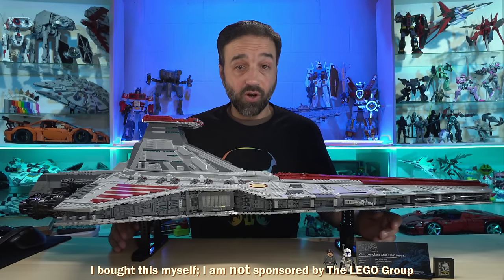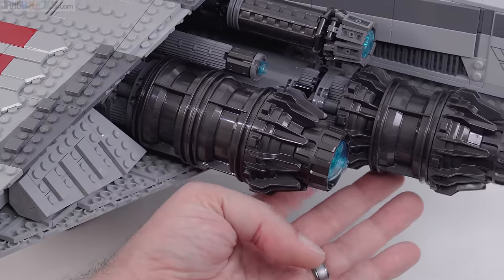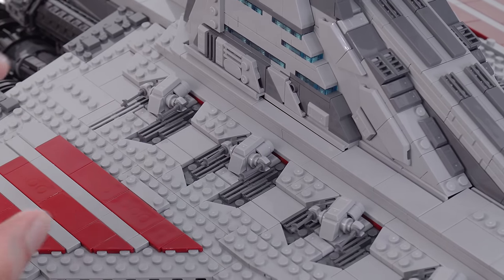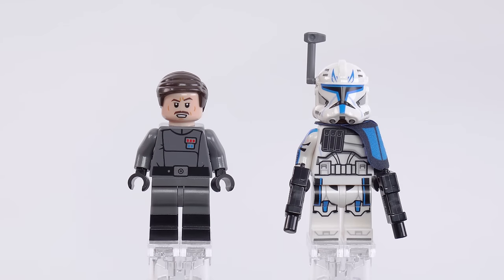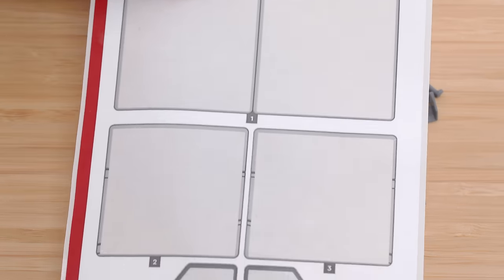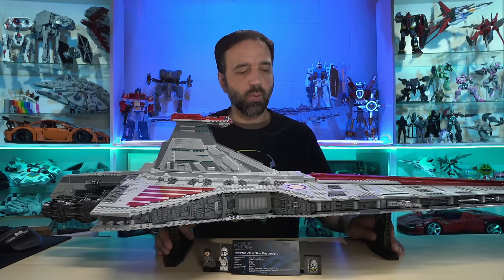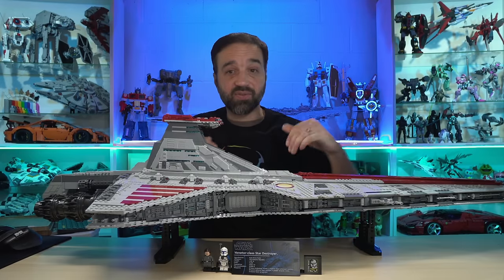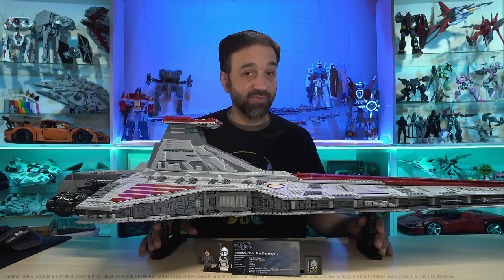LEGO Star Wars UCS Venator independent review! Worthy Republic Cruiser / Star Destroyer mega-model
Independent, NotSponsored, unscripted fan review of the LEGO Star Wars Ultimate Collector Series Venator with 5374 pieces & 2 minifigures available for £559.99 / $649.99 / €649.99 via LEGO US | LEGO Canada If you use my affiliate links I may get a tiny commission to help keep the channels going! The included minifigs are Clone Wars era Admiral Yularen and Captain Rex.